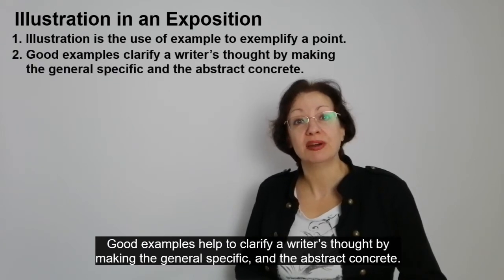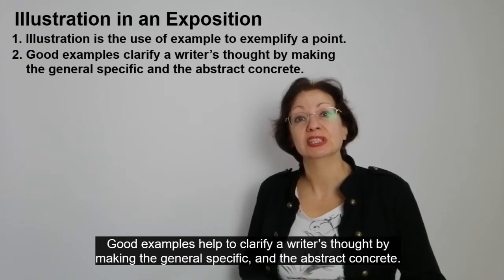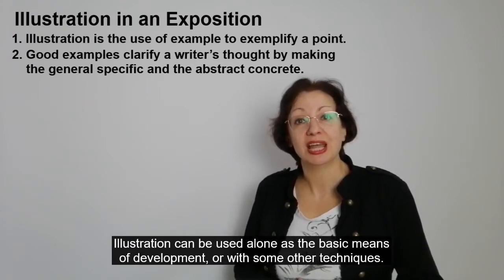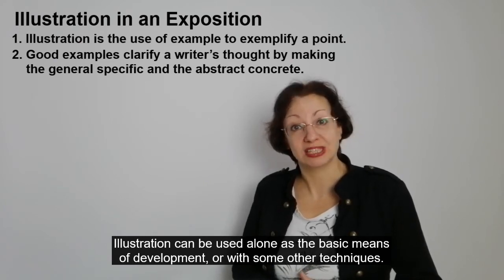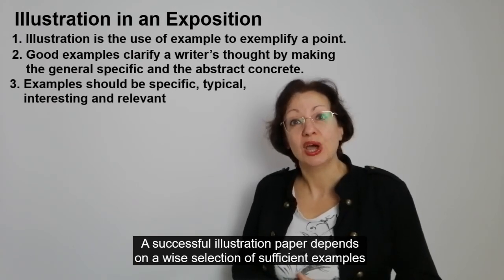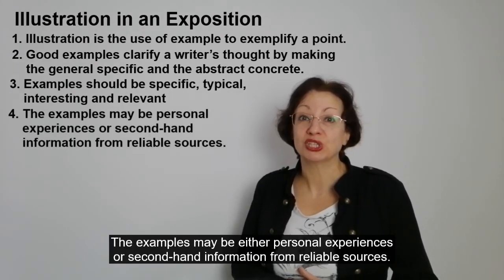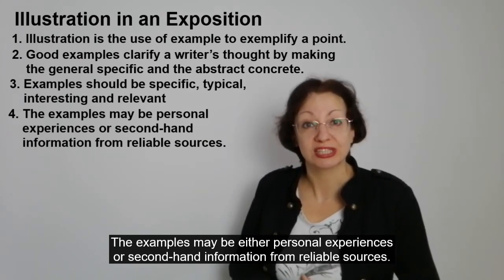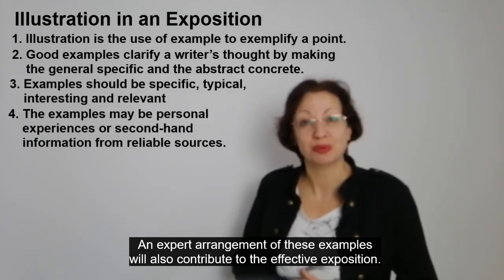8.15. Illustration / Types of Writing / English Writing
Ladies and gentlemen, I am Olga, your academic guide. Let’s talk about illustration in an exposition.

Illustration is the use of example to exemplify a point.
It is the most common and efficient pattern of exposition.
Good examples help to clarify a writer’s thought by making the general specific, and the abstract concrete.

They also add interest and help to persuade or convince the reader.
Illustration can be used alone as the basic means of development, or with some other techniques.

A successful illustration paper depends on a wise selection of sufficient examples which are specific and typical, interesting and relevant.

The examples may be either personal experiences or second-hand information from reliable sources.
An expert arrangement of these examples will also contribute to the effective exposition.

Improve your skills, and see you tomorrow.